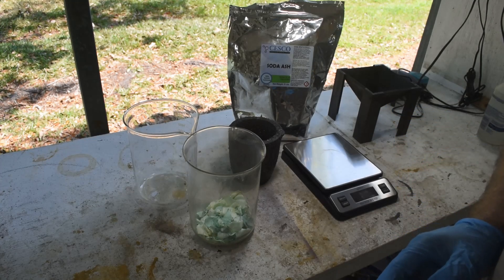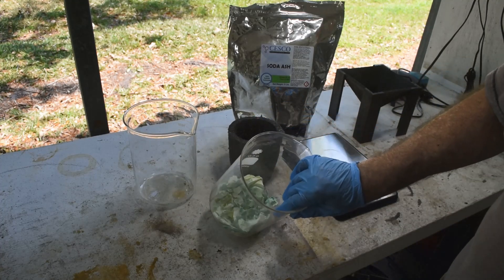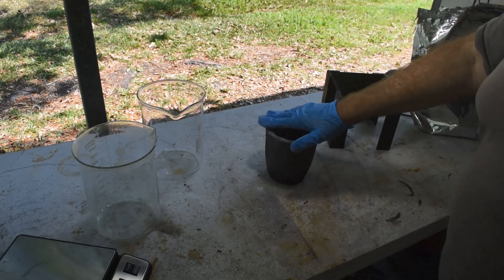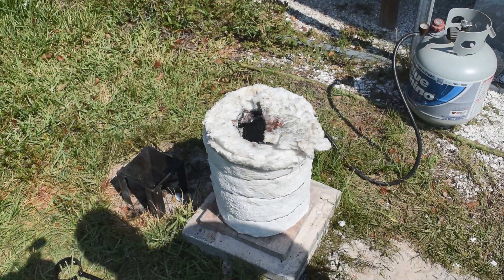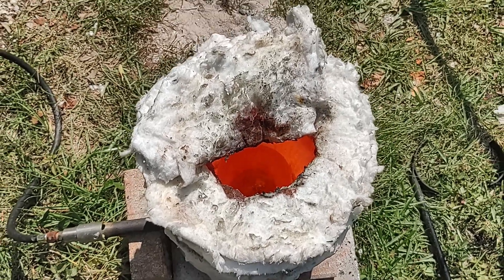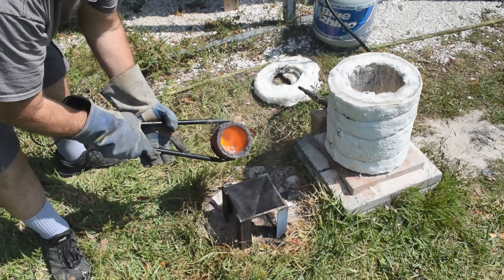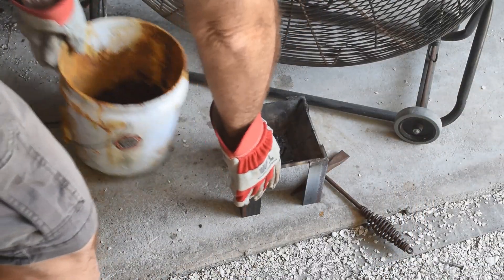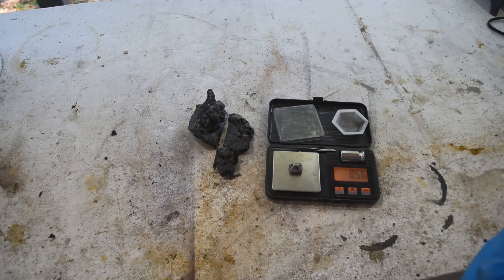Tin Recovery From Metastannic Acid Waste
In this video I show my new method for recovering tin metal from waste metastannic acid produced during gold recovery from e-waste. How to recover tin from waste products has been a very popular request in the comments of my videos. This is the first in hopefully several videos on different methods to do so.  Please visit the Urban Gold Mining section of my web for more information.

Materials & Equipment Used In This Video:
Ceramic Fiber Insulation Blanket - 1”x 24”x 96” - 8# 2400F - Fireproof Insulation
Soda Ash 5 lbs - Sodium Carbonate Washing Soda
Stainless Steel Forge/Foundry Burner with Regulator and Gauge
#3 (6.6lbs-3kg) Clay Graphite Crucible for Metal Melting Casting
Smelting Mold - Melting Mold - Made from Steel - 6" x 6"
Flask Tong Casting Crucible Holder
Dual Powered Digital Pocket Scale 200g x 0.01g